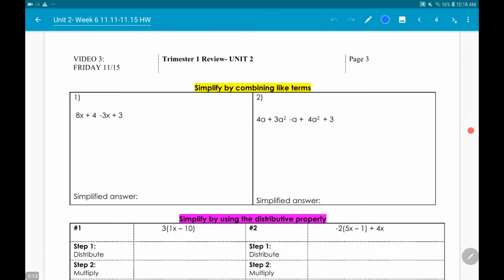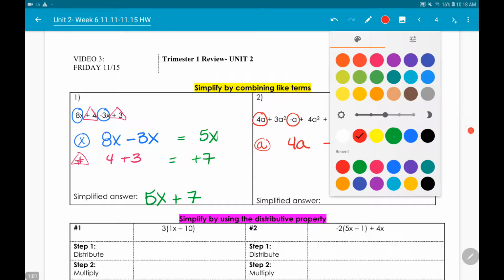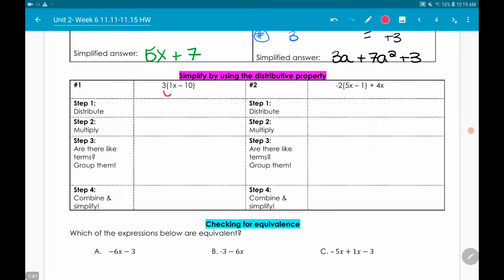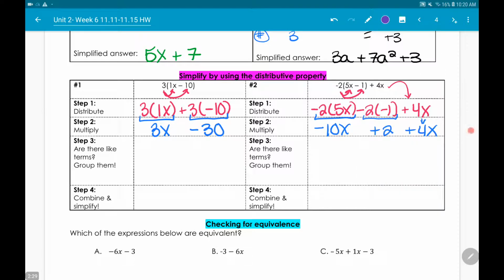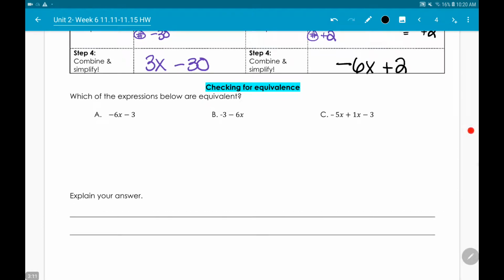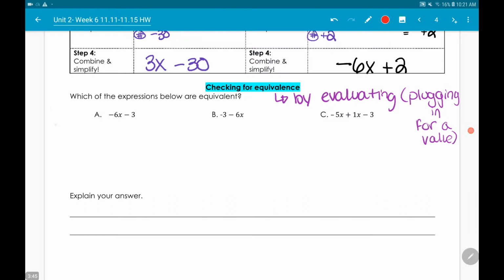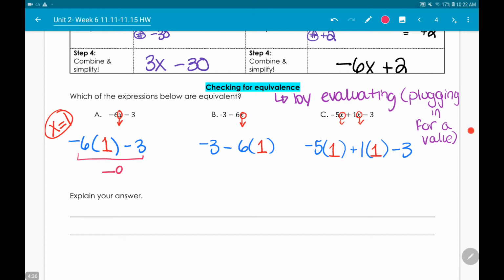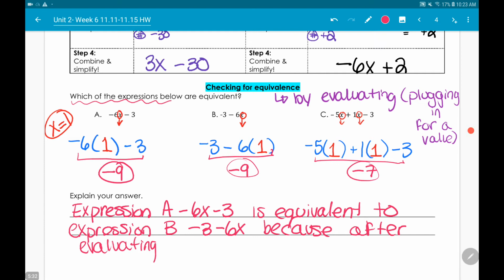Trimester 1 review-UNIT 2